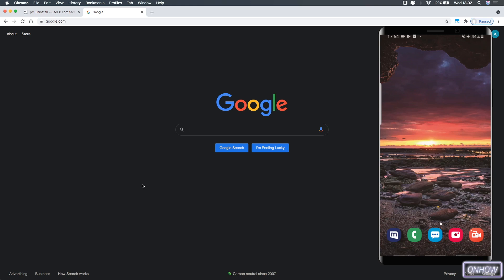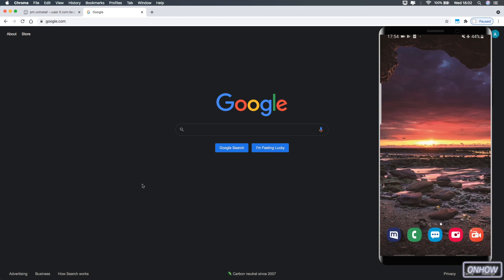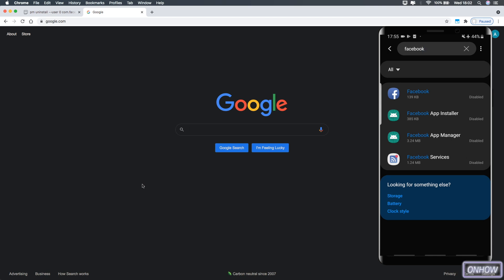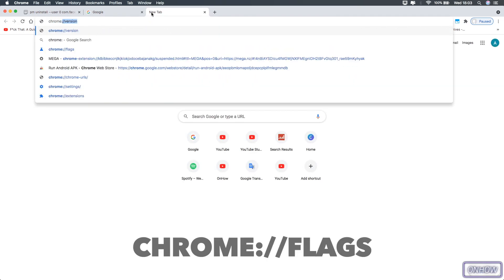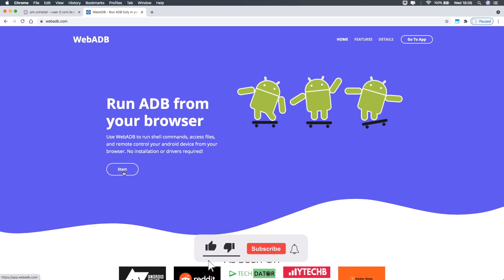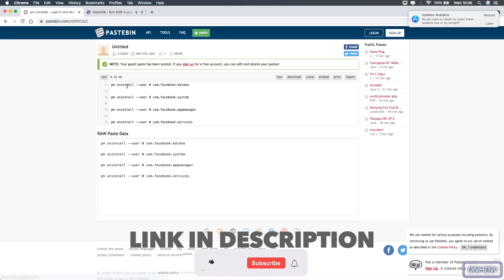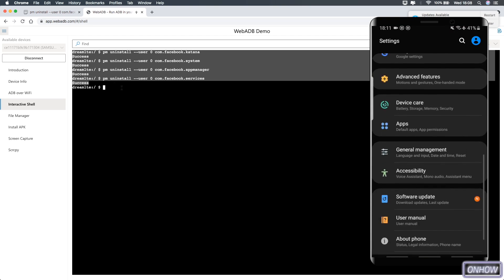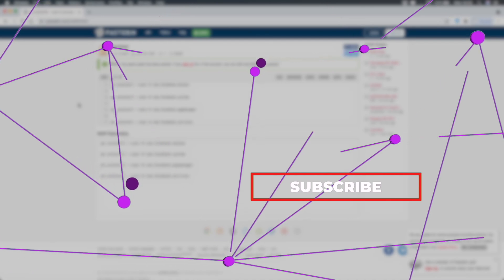How To Uninstall Facebook App On Samsung Phone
I guess you want to know how to uninstall Facebook app on Samsung phones right ? Because i also do and i couldn't find the uninstall button to delete the Facebook application completely from my Samsung, I did read that disabling the app will stop it from working but i can hardly believe that and specially with Facebook.
And also don't be surprised that there is not just the main Facebook app actually there's three other ones and they all related to it but they are hidden from you and i will show them to you in the video.
And after doing some research i did find out a way to completely uninstall all the Facebook apps without having to root my Samsung device using the ADB software that can delete all the pre-installed bloatware easily, And the trick doesn't require any technical knowledge and also without having to install any software or applications on your phone.
The only thing you will need is a laptop and Chrome browser and a USB cable and of course your Samsung phone.

Enable USB Backend from : Chrome://flags

Commands :

pm uninstall --user 0 com.facebook.katana

pm uninstall --user 0 com.facebook.system

pm uninstall --user 0 com.facebook.appmanager

pm uninstall --user 0 com.facebook.services